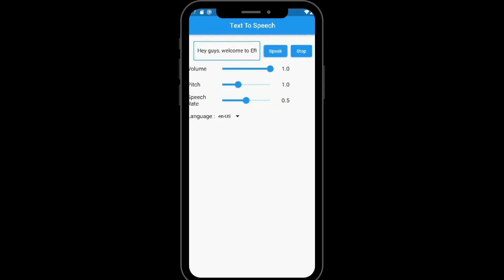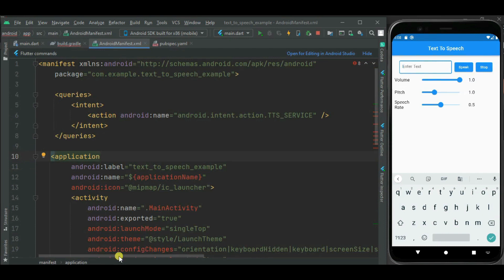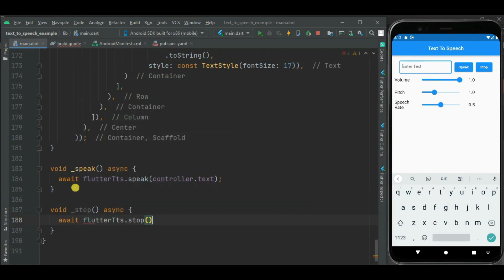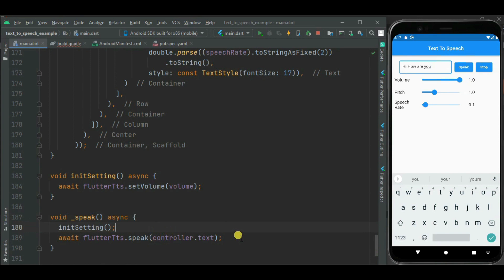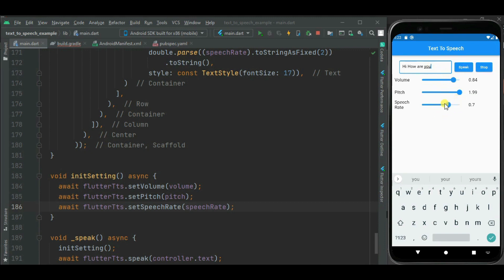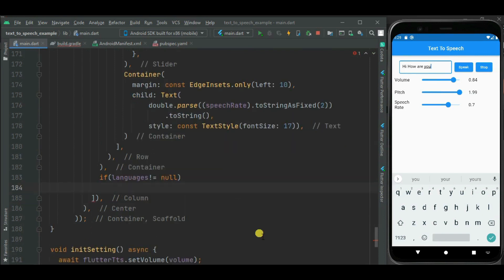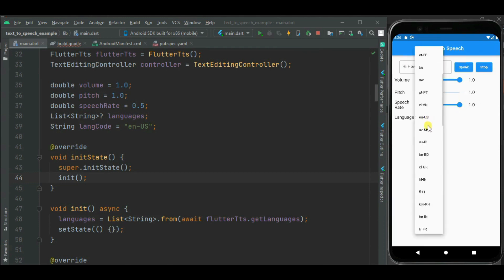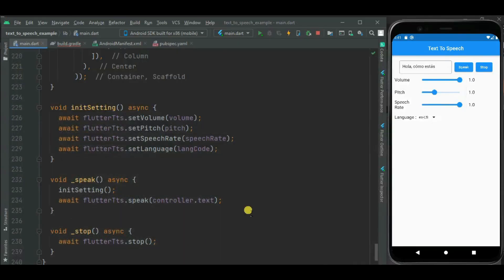Text To Speech (TTS) in Flutter [2022]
This video explains  how to integrate text to speech in flutter application. It covers all the necessary configuration & basic methods required for text to speech in flutter.

TIMELINE
Introduction 00:00
UI Walkthrough 00:27
Configuration 00:57
TTS Speak & Stop functionality 01:29
Add Volume, pitch & Speech Rate Options 03:21
Multi Language Support 05:46
Testing with Spanish Language 08:20
Common & platform specific methods 09:16